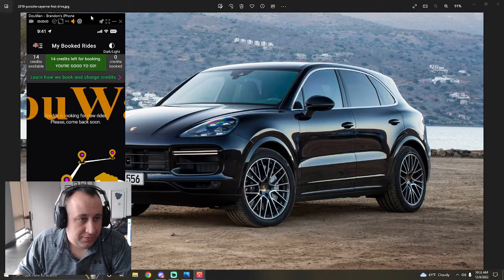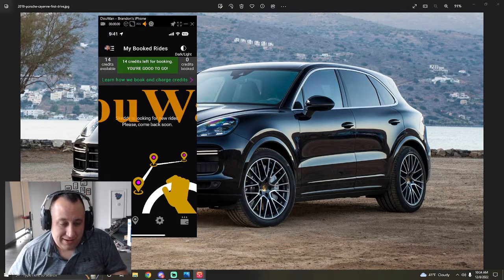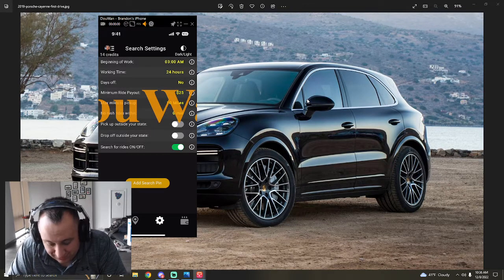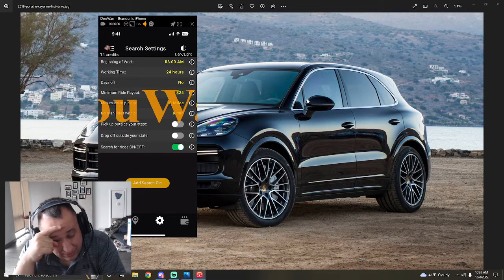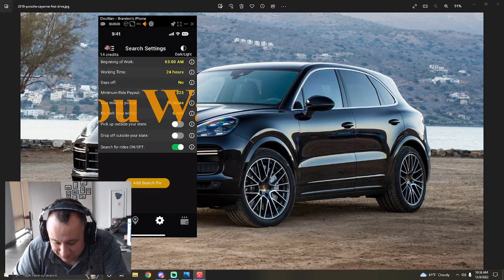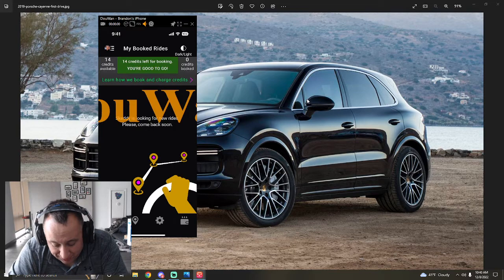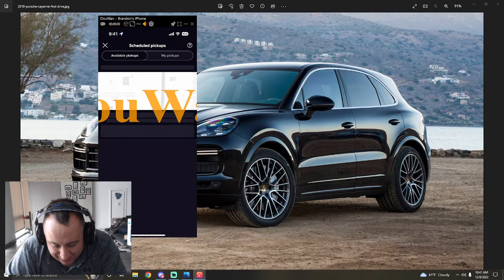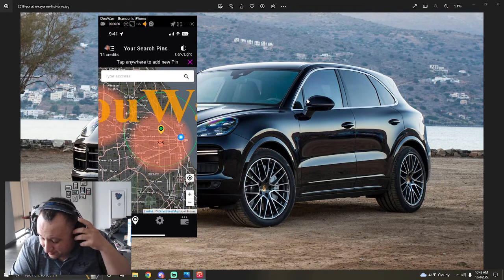Skeddy App demonstration (Works with Lyft only)